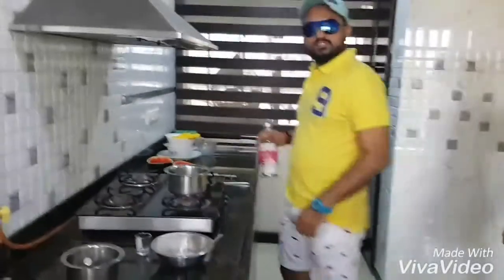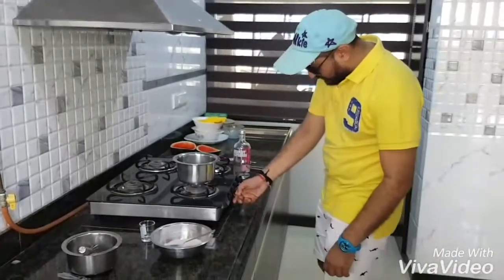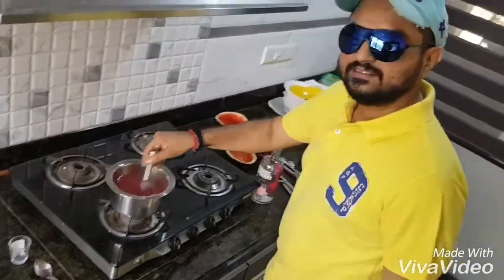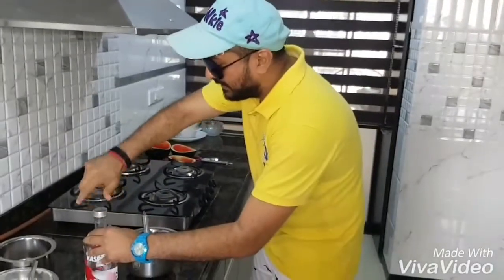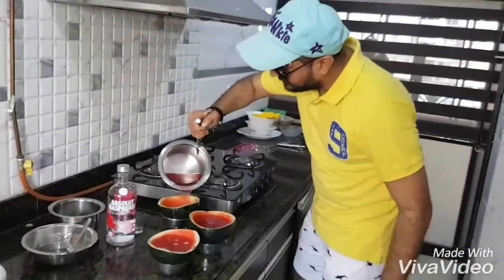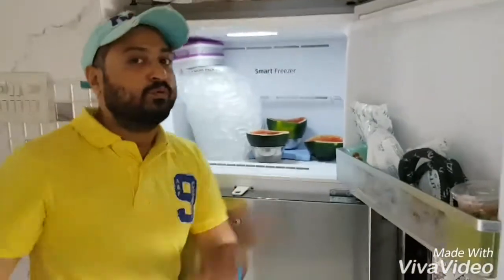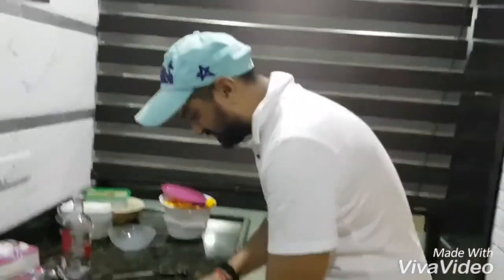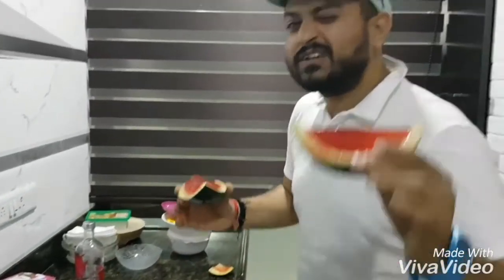Watermelon vodka shots ...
Smooookkkiinnnnn